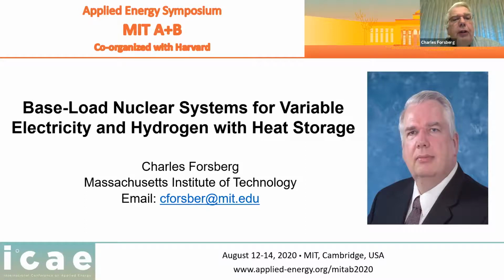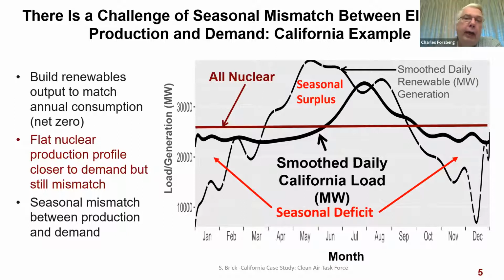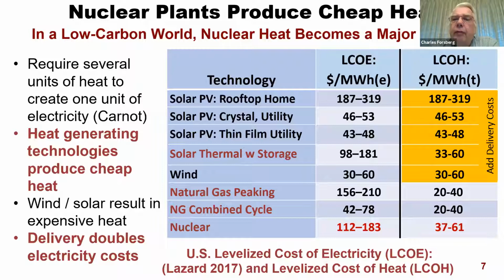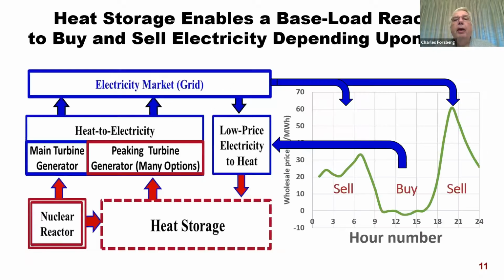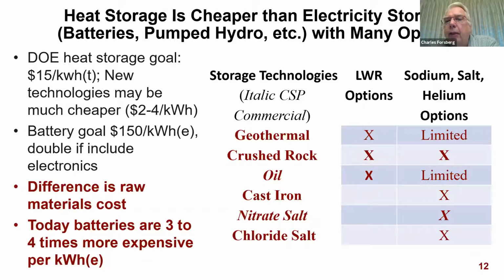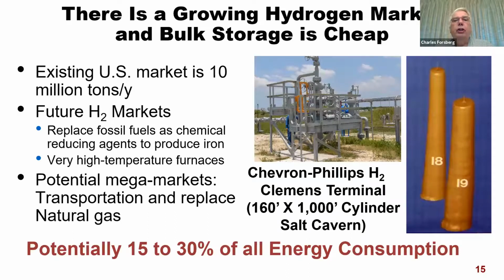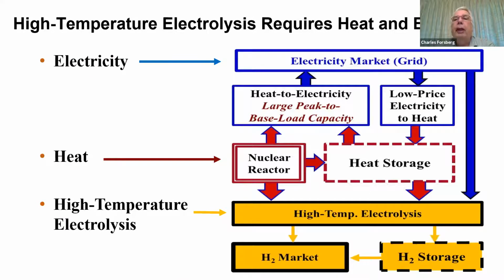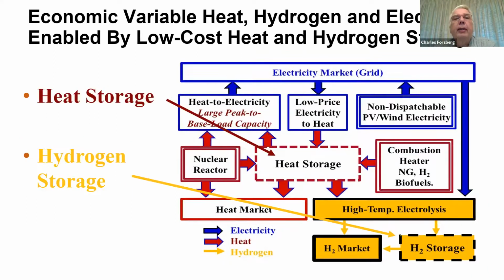MITAB20-155-Base-load nuclear systems for variable electricity and heat with heat storage